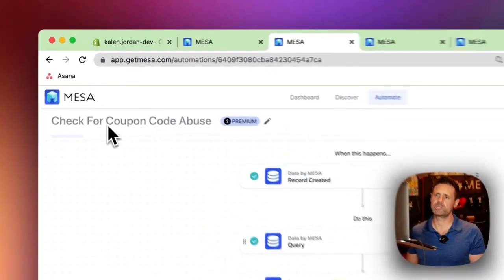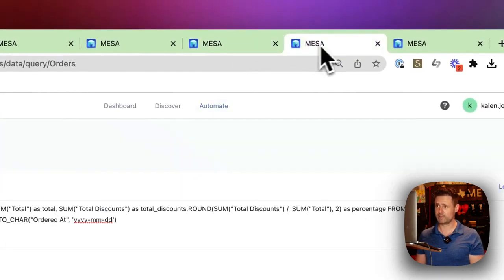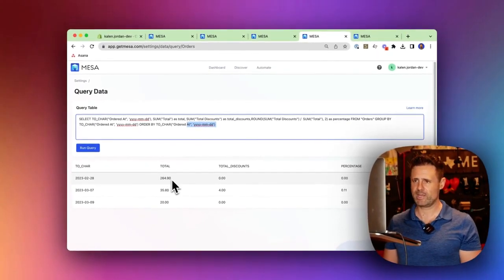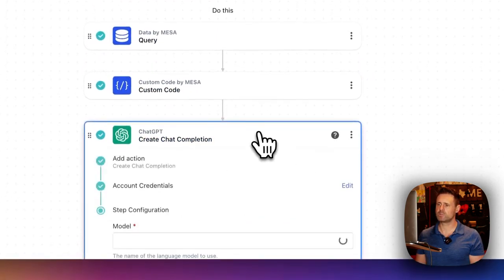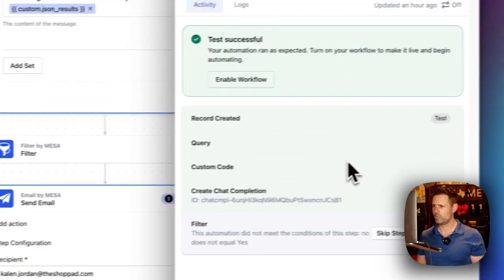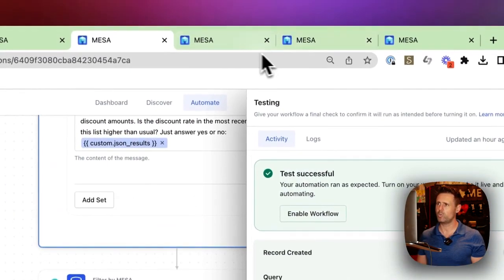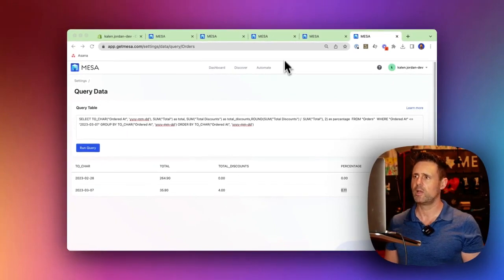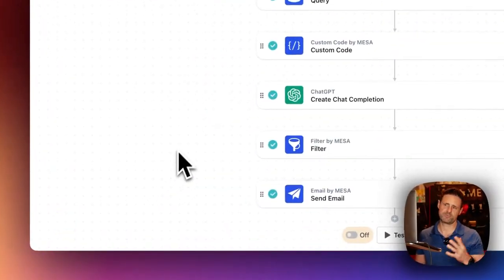Detect Coupon Code Abuse On Shopify Using GPT And MESA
Protect your store from coupon code abuse with this powerful workflow! In this tutorial, Kalen demonstrates how to detect potential coupon code abuse on your Shopify store using GPT-4 and MESA. By tracking daily order totals and discount amounts, you can spot unusual patterns that may indicate abuse. Learn how to set up this two-part workflow, run queries, and use the GPT-4 API to analyze the results. If any discrepancies are detected, you can send an email notification to yourself for further investigation. Keep your store safe and maximize profits with this handy trick!

🔹 What you'll learn:

- Setting up a two-part workflow to detect coupon code abuse
- Saving order information using the MESA data store
- Grouping data by day and analyzing discount rates
- Utilizing the GPT-4 API to determine unusual discount patterns
- Triggering email notifications for further investigation

Stay ahead of potential threats and safeguard your Shopify store. Watch the video now and learn how to detect coupon code abuse effectively. Don't let fraudsters ruin your hard work!